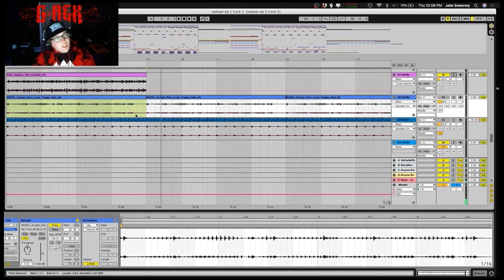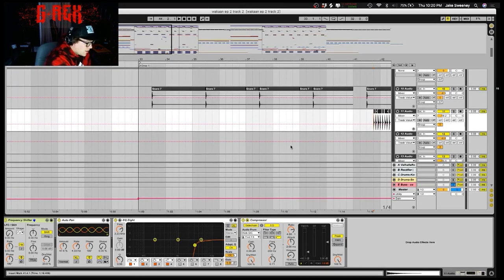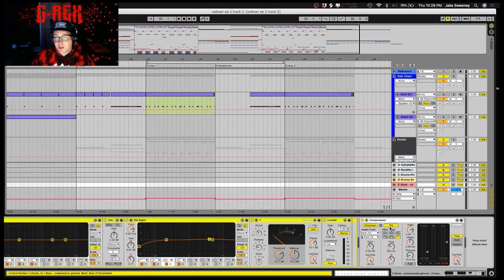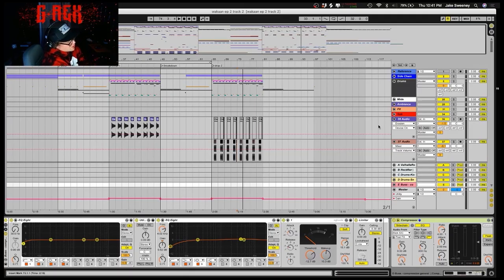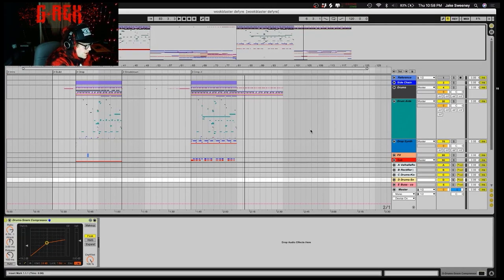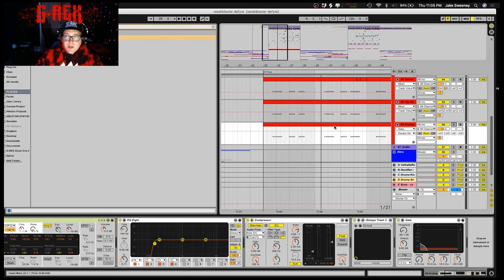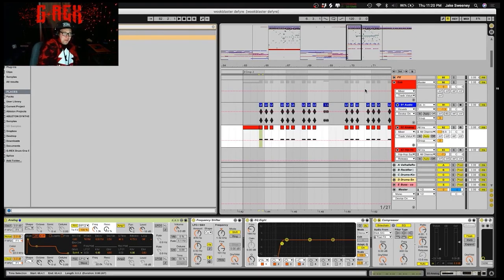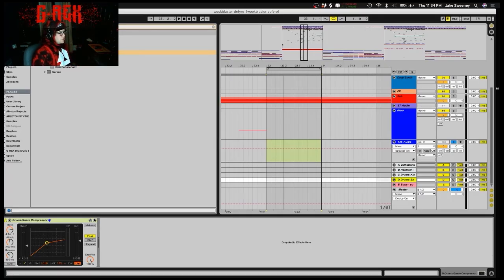082 - G-Rex | Artist Workshop Series